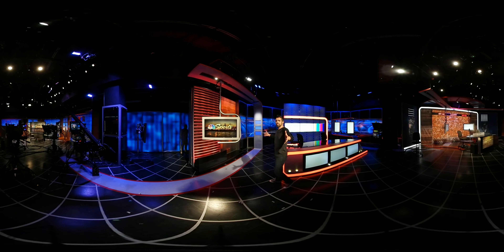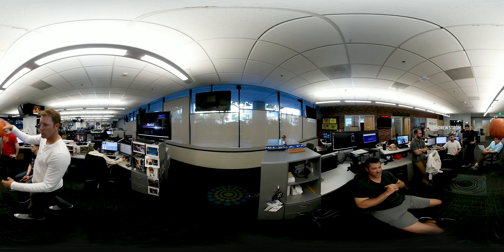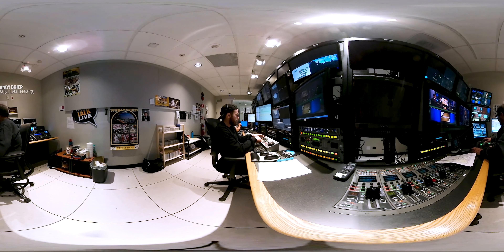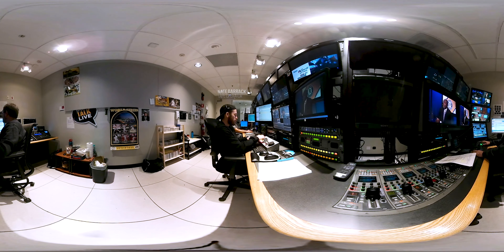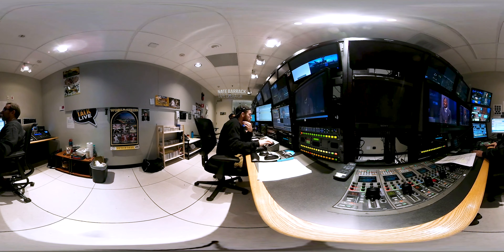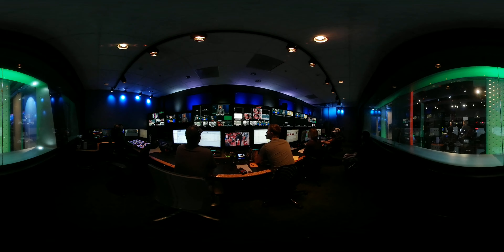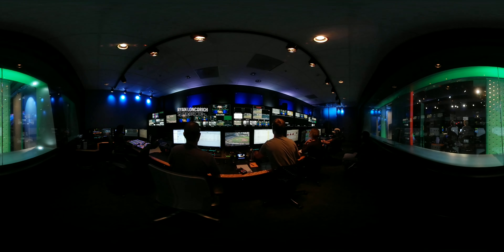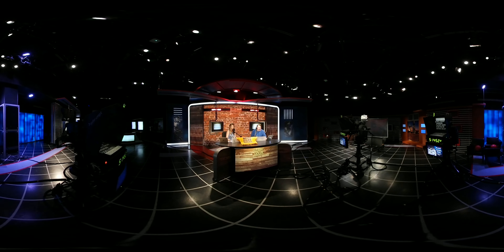A 360-degree look behind the scenes at NBC Sports Bay Area / California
Take a 360-degree tour through the NBC Sports Bay Area / NBC Sports California studios in San Francisco.